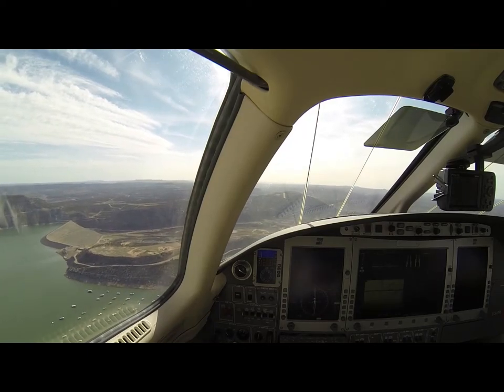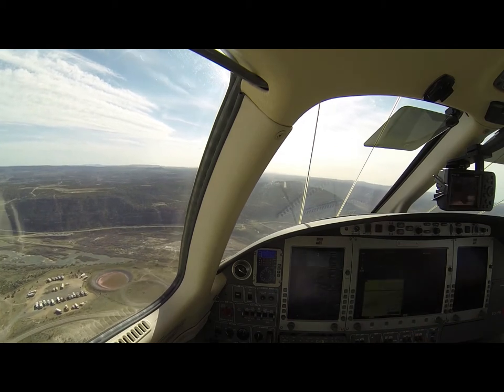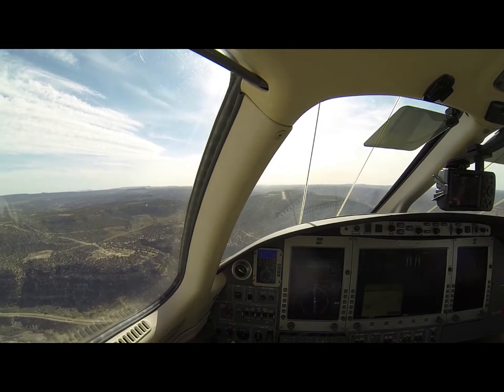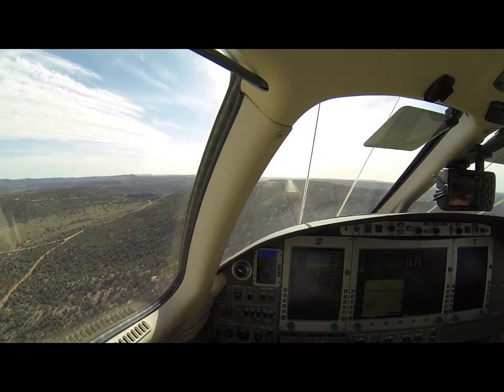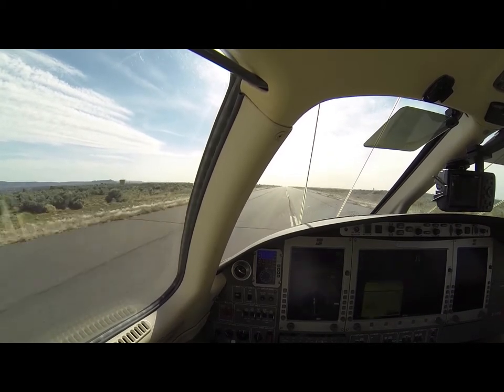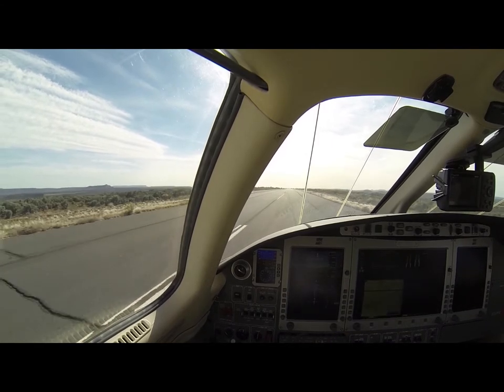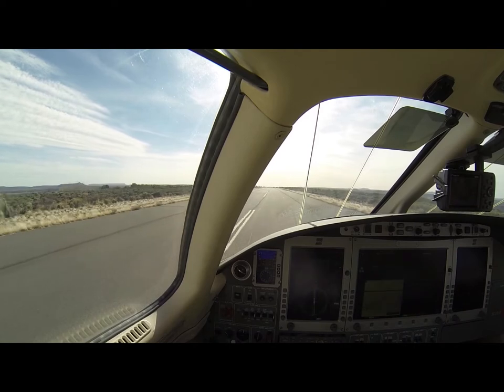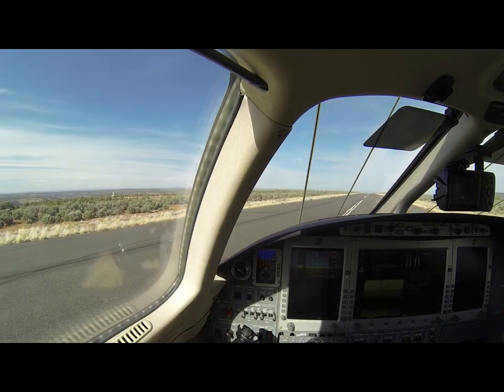Eclipse Jet 500 lands at navajo lake airport 1V0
Short final to landing at 1V0 elevation a table top runway 6475 length
4995 X 60 with up and down drafts. No services but a wind sock